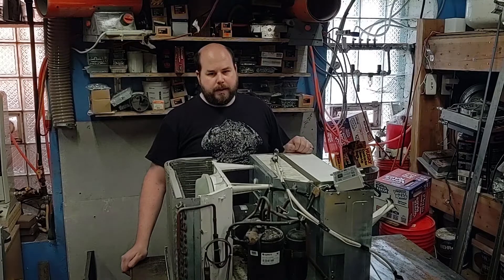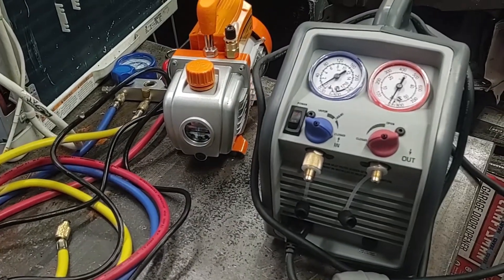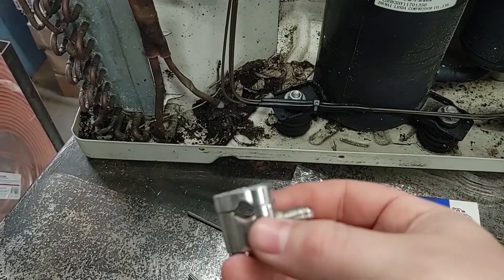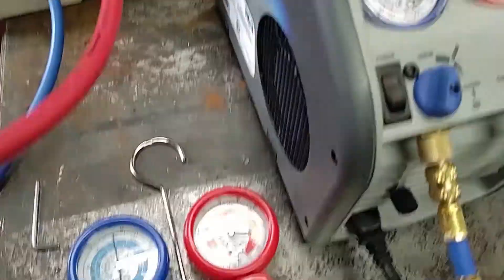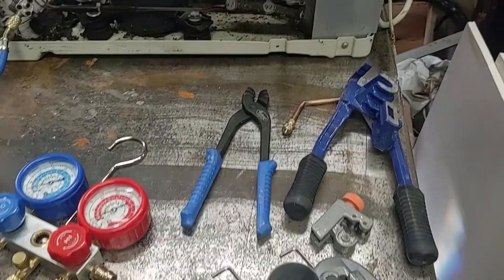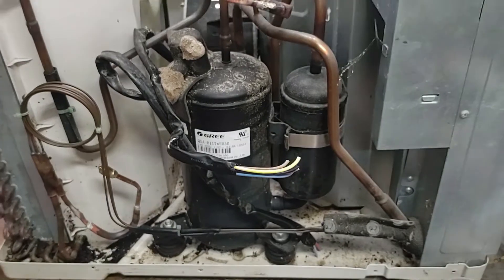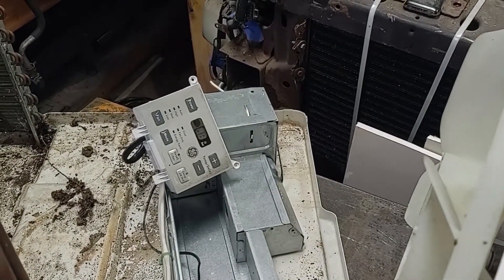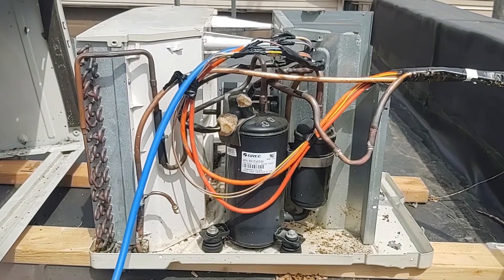Converting window air conditioner to split AC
Hey there, so its been a bit warm in the shop since I had to remove my air conditioners last fall when I installed a new roof on my shop.  I used to have a couple window air conditioners and just cut a hole in the roof and built a box around them to blow the cold air into the shop.  Eventually those boxes started to leak so don't want to do that again with my new workshop roof.  This time I am converting those window air conditioners to split air conditioners.

Robinair refrigerant recovery machine
Vacuum pump and gauge manifold
Refrigerant recovery tank
Nitrogen regulator and hose
Air conditioner self piercing valve
Air conditioner solder access valve
Brazing solder
Brazing flux
Refrigerant copper line 3/8 inch
Refrigerant copper line 1/2 inch
Eastwood brake line bender pliers
180 degrees tubing bender
Mini tubing cutter
Rigid Tubing cutter
R410a refrigerant   (requires EPA 608 certification for purchase)
Replacement refrigerant dryer